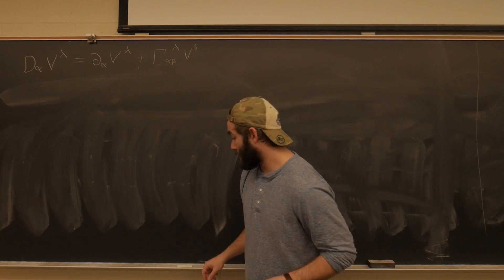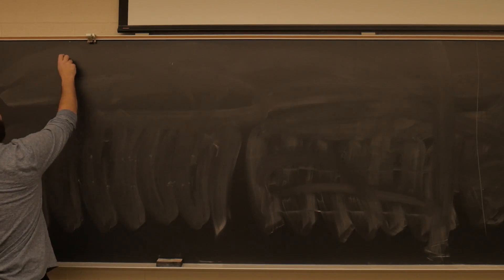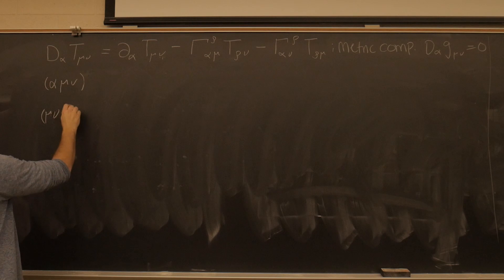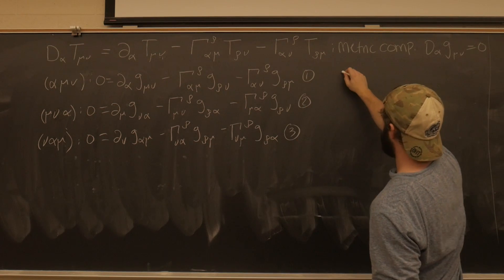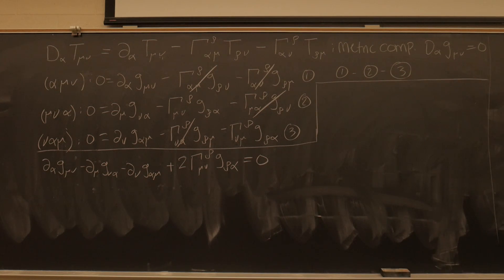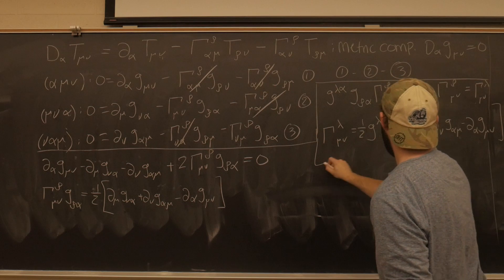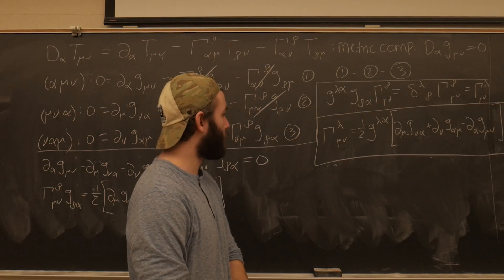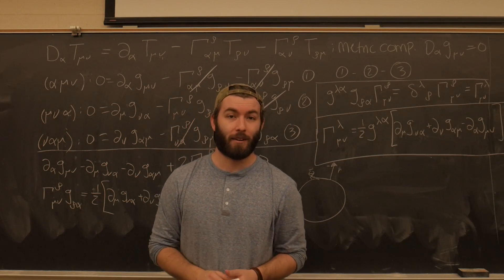Tensor Calculus For Physics Ep. 12: Christoffel Symbols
In this video we derive an expression for the metric-compatible, torsion-free connection coefficients, the Christoffel symbols. These will be the coefficients used when calculating covariant derivatives throughout the rest of the series.

This series is based off "Tensor Calculus for Physics" by Dwight Neuenschwander which can be found at: